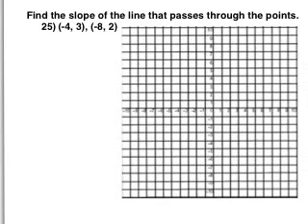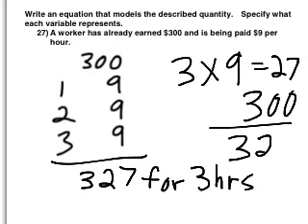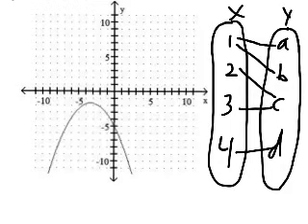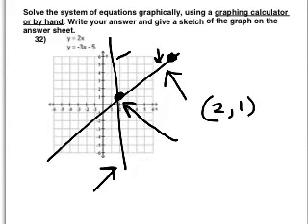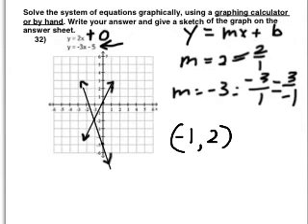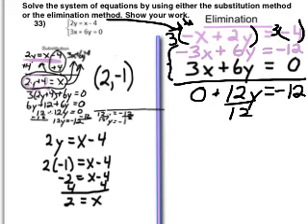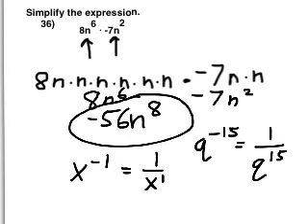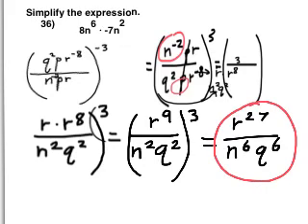Final Exam Review Part III